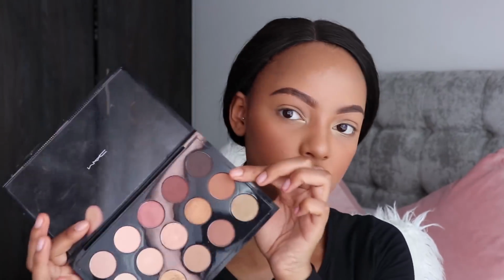GRWM: My Makeup Essentials | MIHLALI N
❋OPEN ME ❋

PRODUCTS USED:
Face::
MAC Natural Radiance Primer
MAC Strobe Cream- Goldlite
MAC Studio Finish Concealer- NW40 & NC40
LA Girl HD PRO Concealer: Warm Honey & Chestnut

Eyes:
MAC Mascara C46- Black
MAC x15 Warm Neutrals Palette

Cheeks:
MAC Blush- Gingerly
MAC Mineralise Highlighter- Global Glow

Lips:
MAC Lip liner: Chestnut
MAC Retro Matte liquid Lipstick: Dance With Me

xxx